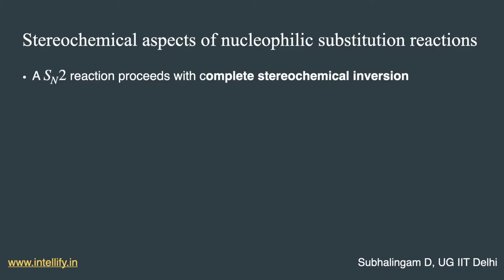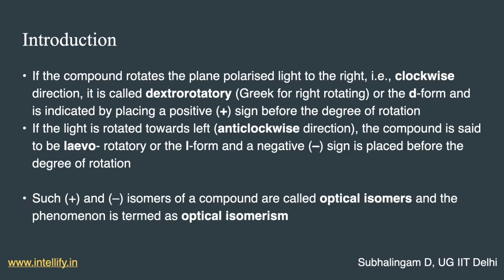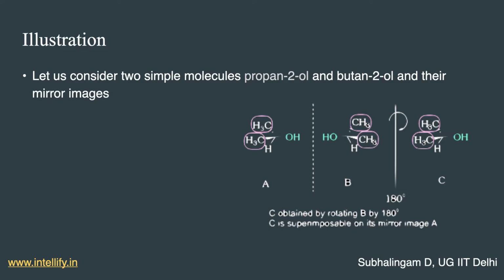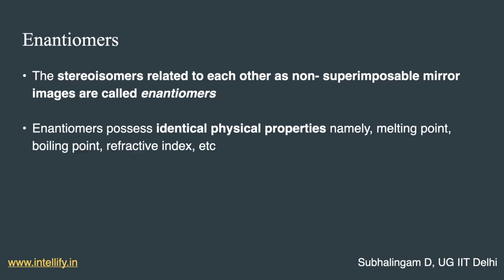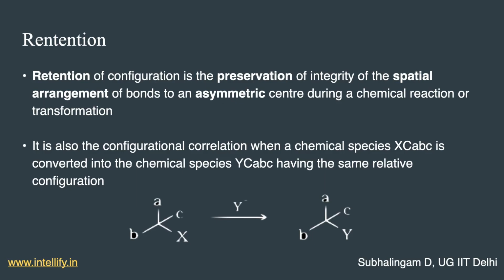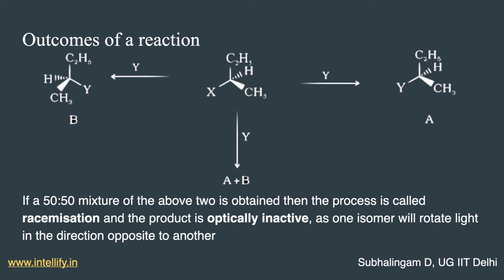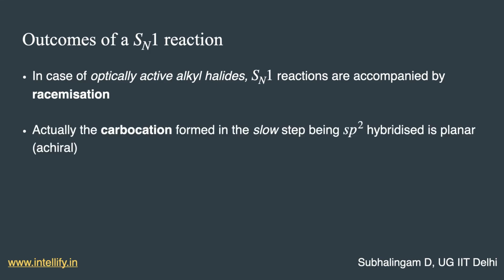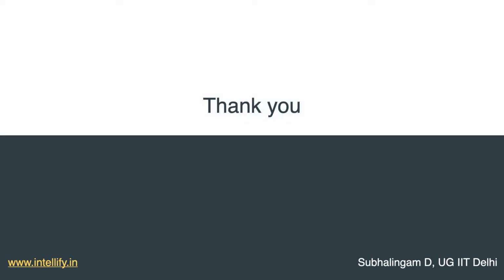Haloalkanes and Haloarenes| Class 12| Science| Intellify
Haloalkanes and haloarenes are the hydrocarbons in which one or more hydrogen atoms have been replaced with halogen atoms. Learn more about these hydrocarbons in this video.
Get access to all our fun and exciting quizzes, discussion forums, and study materials designed specially by IIT-Delhi students by visiting the Intellify website today!
Intellify is the education initiative set up under SOLVE, established by the students and alumni of IIT-Delhi, to "solve" the problems which are plaguing the Indian Education System. Intellify envisions to construct a platform that never denies any student the opportunity to learn, grow and develop simply because of any “lack of resources”. We, at Intellify, attempt to replicate classroom-teaching in an online platform, so that we are accessible to each and every student, and equip them with basic skills and knowledge which they can use to discover their own inherent potential. In its journey, Intellify has reached out to 50,000+ students and 800+ teachers across 100+ cities in India directly through its workshops and various programs. We have collaborated with reputed government agencies such as the CBSE, Delhi Government, MHRD, NITI Aayog, Teach For India, and many such others. Since our inception, we have approximately 2,000 videos that contain more than 500 hours of online classroom teaching, primarily geared towards classes from 5th to 12th. Each of our videos range from explanations of concepts in Maths and Science, to essential skills under digital learning, as well as tutorials on improving oral and written communication and many more.